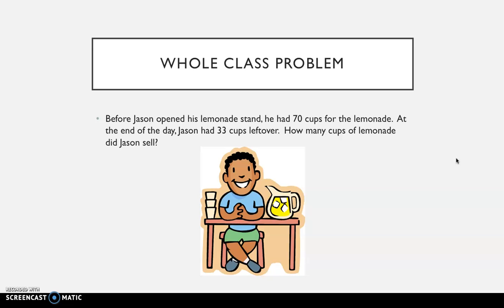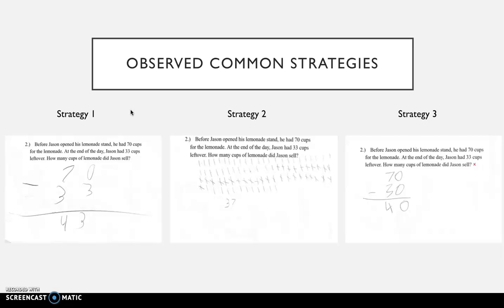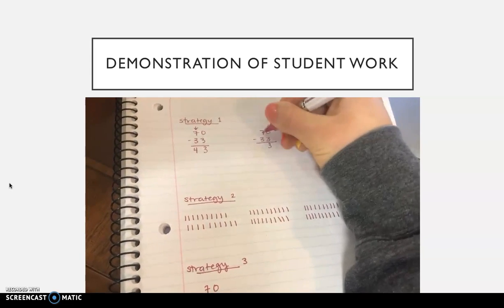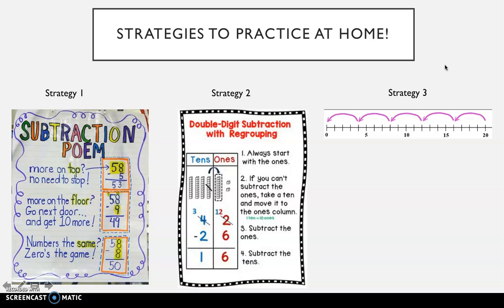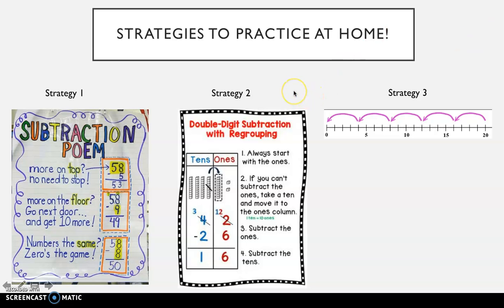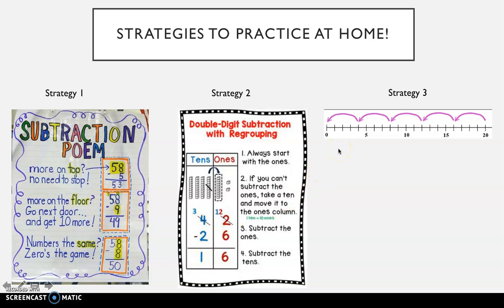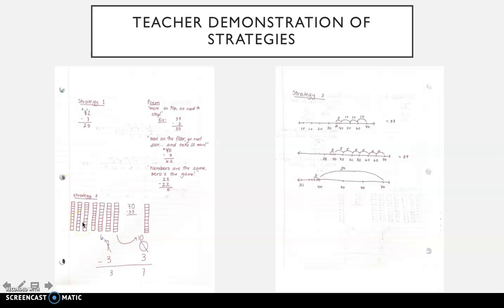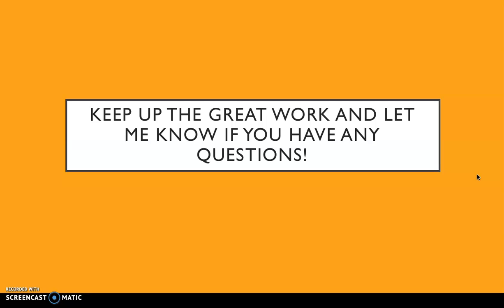Video Explanation for Parents EDCI 364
Subtraction with regrouping 2nd grade